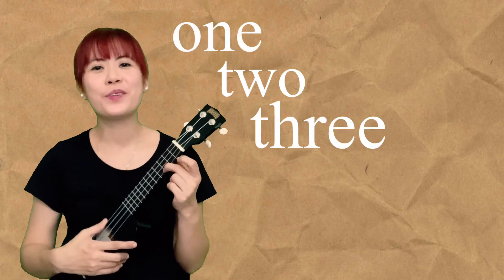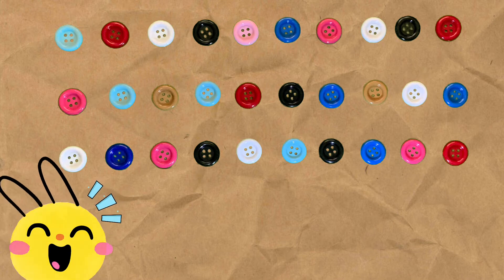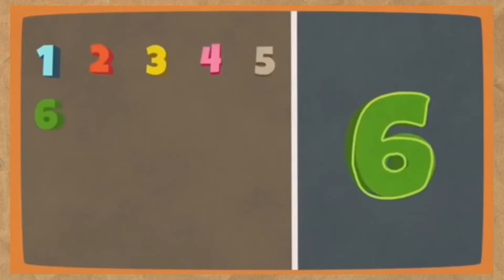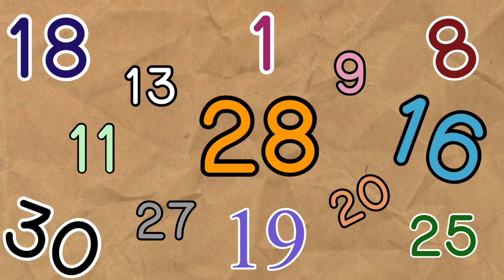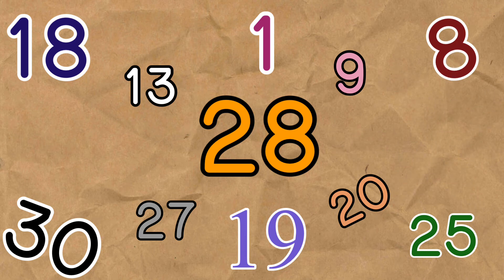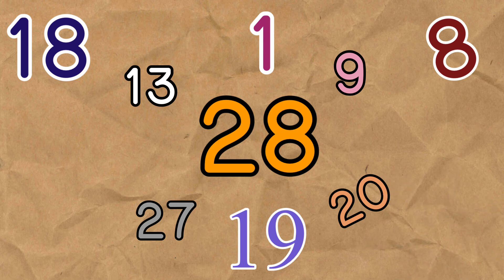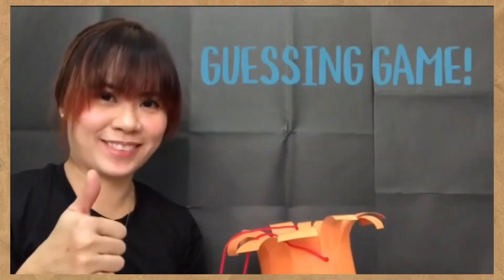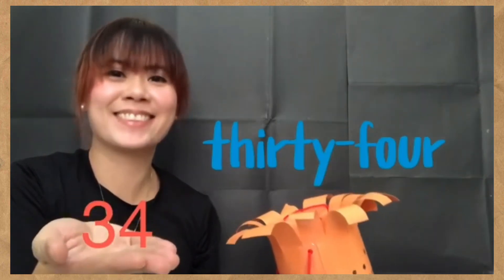Math Review (Numbers 1 to 30)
Song: “ One, Two, Three, Four, Five”

Note:
I changed the original lyrics.
From “..then I let it go AGAIN…”
To “ …then I let it go AWAY’

(So later on when we talk about subtraction, it will be easier to connect the concept of taking away)

Song: “Count with Me”
by The Singing Walrus